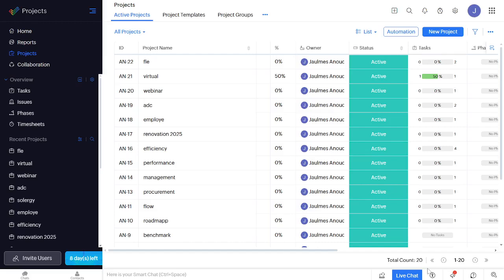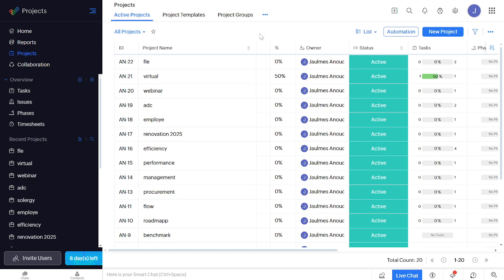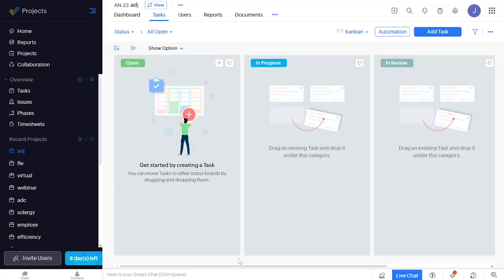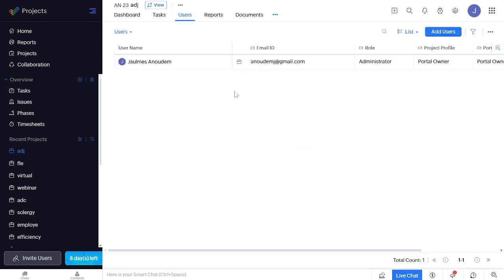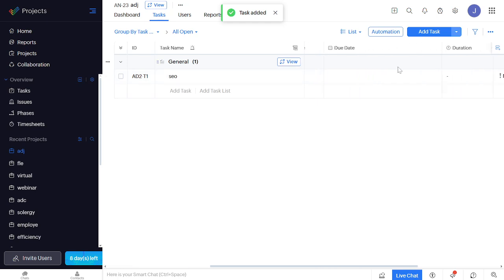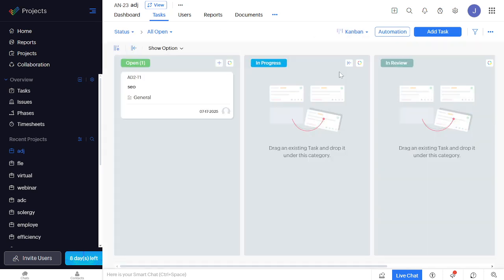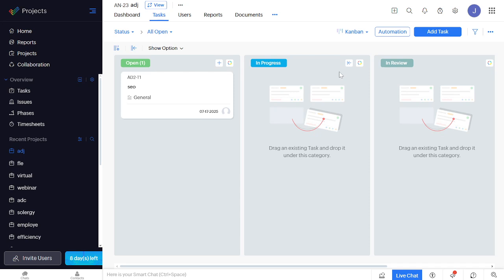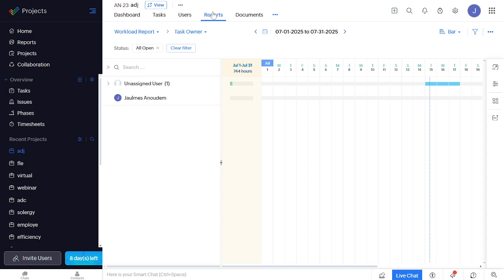How To Implement A Project Governance Framework In ZOHO.COM Project (Full 2025 Guide)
Welcome to this comprehensive How to Implement a Project Governance Framework in Zoho Project (Full 2025 Guide) tutorial! In this detailed guide, I'll walk you through everything you need to know about How to Implement a Project Governance Framework in Zoho Project (Full 2025 Guide).

 What You'll Learn in This How to Implement a Project Governance Framework in Zoho Project (Full 2025 Guide) Tutorial:
• Complete step-by-step instructions for How to Implement a Project Governance Framework in Zoho Project (Full 2025 Guide)

Whether you're a complete beginner or looking to improve your skills, this How to Implement a Project Governance Framework in Zoho Project (Full 2025 Guide) tutorial covers everything from basic concepts to advanced strategies. I've designed this guide to be easy to follow, practical, and immediately actionable.

 Why This How to Implement a Project Governance Framework in Zoho Project (Full 2025 Guide) Tutorial is Different:

 Perfect for:
• Beginners who want to learn  How to Implement a Project Governance Framework in Zoho Project (Full 2025 Guide) from scratch

Don't forget to LIKE this video if it helped you learn How to Implement a Project Governance Framework in Zoho Project (Full 2025 Guide) and SUBSCRIBE for more in-depth tutorials like this one!

Questions? Drop them in the comments below! I read every comment and try to respond to as many as possible.

• Share with anyone who might benefit from learning How to Implement a Project Governance Framework in Zoho Project (Full 2025 Guide)